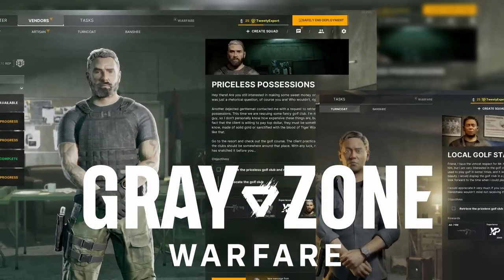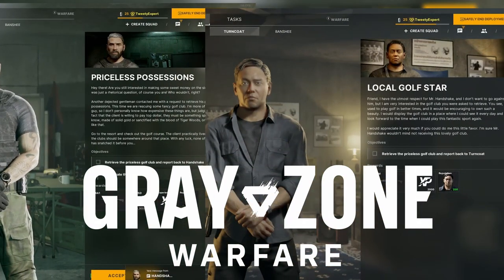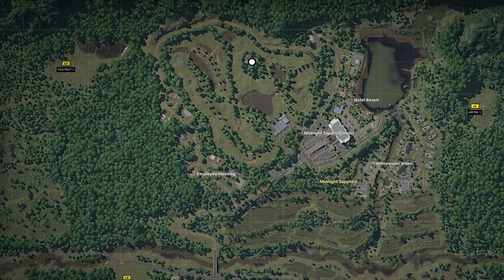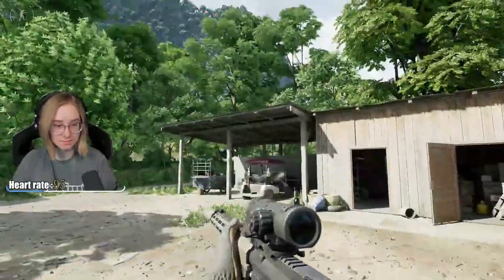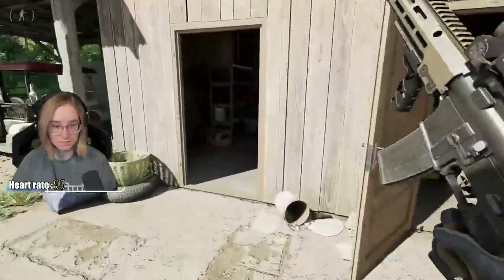Priceless Possessions & Local Golf Star